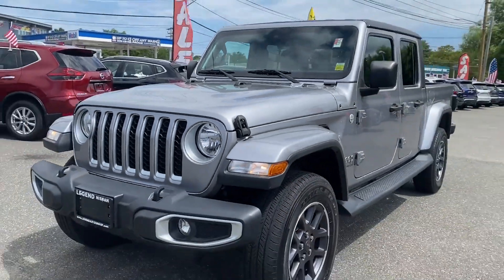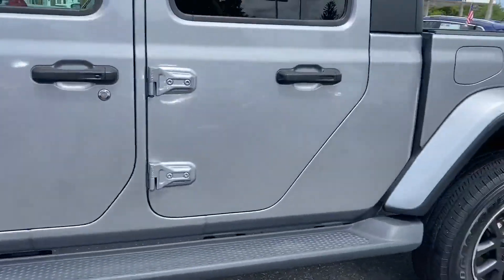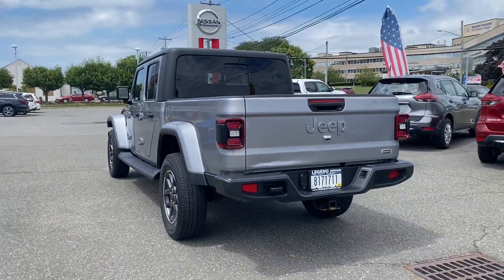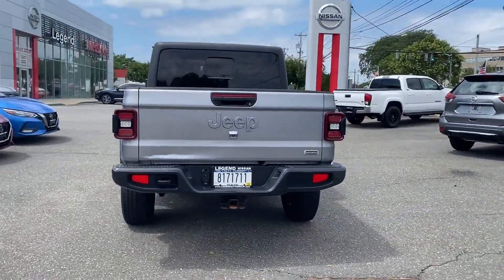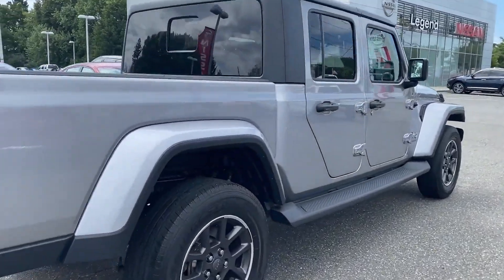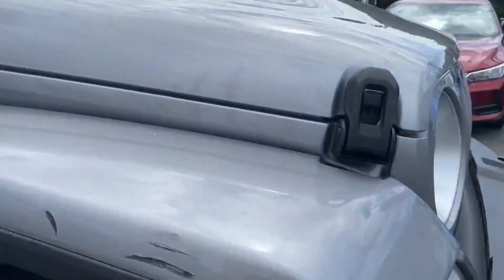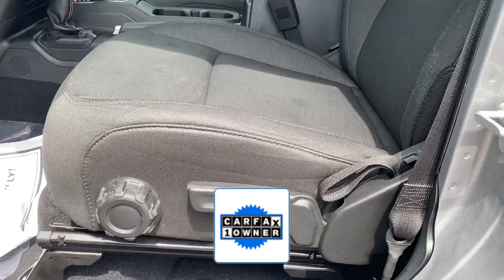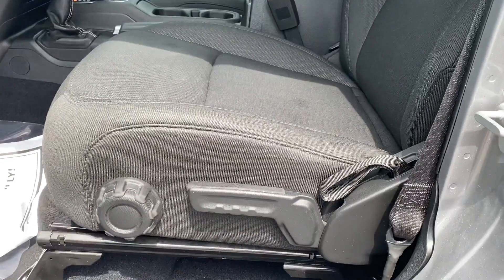Used 2020 Jeep Gladiator Overland 1C6HJTFG3LL130547 Syosset, Hicksville, Huntington, Garden City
2020 Jeep Gladiator Overland 1C6HJTFG3LL130547 Video

This 2020 Jeep Gladiator Overland 1C6HJTFG3LL130547 is full of phenomenal features such as: